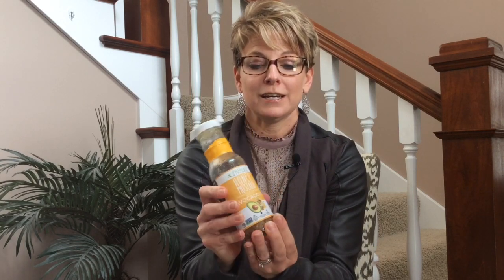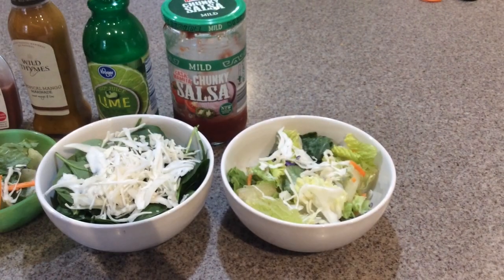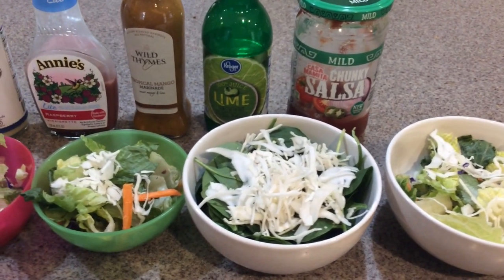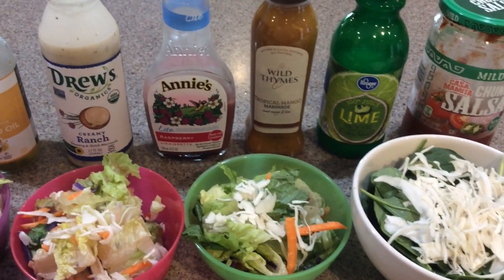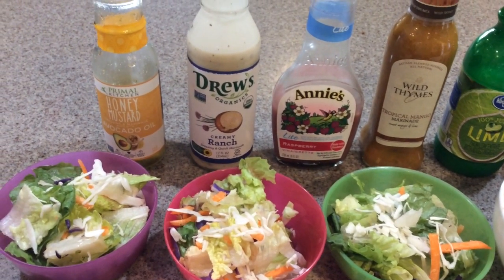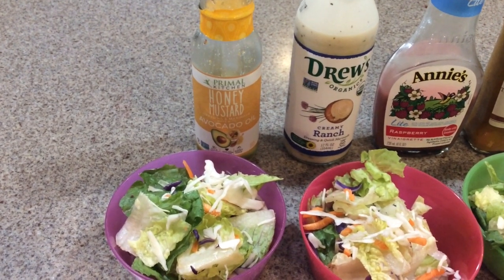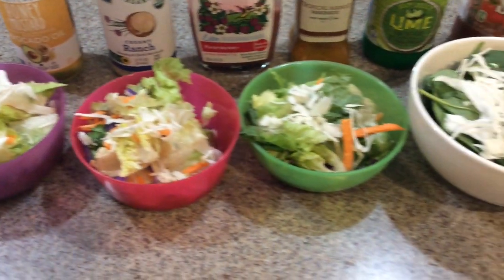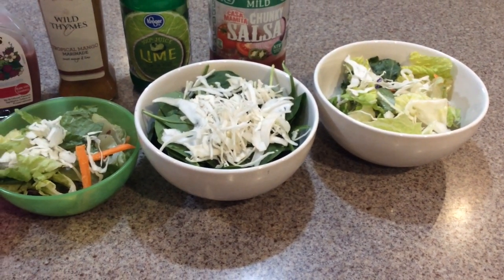5 Hidden Chemicals in Salad Dressings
So many love Ranch and we pretty much know it is not extremely healthy for us. So do we have to give up things will LOVE to be healthy?  No!

This video discusses 5 hidden ingredients that if avoided can improve the health of your salad dressings.
#1 Soybean/canola/sunflower oil /GMO
#2  High Fructose Corn Syrup
#3 Trans Fat
#4 Artificial Sweeteners
      Saccharin, neotame, aspartame (equal), Sucralose (splenda)
#5 Nanoparticles: Titanium Dioxide